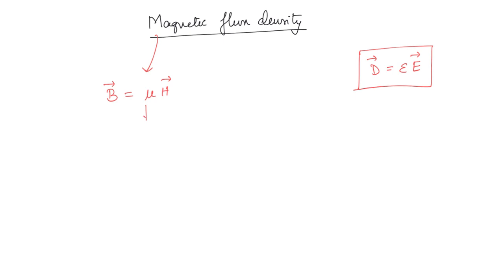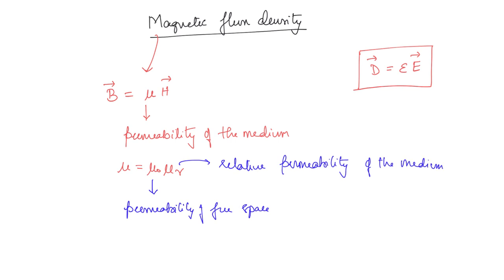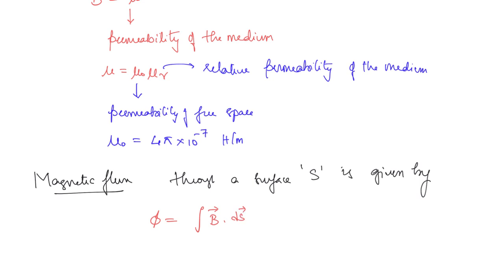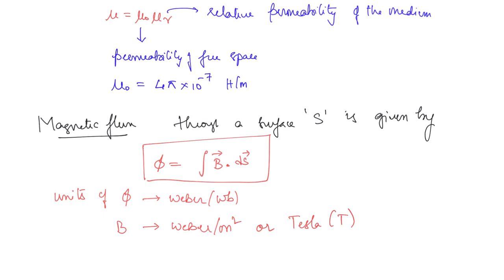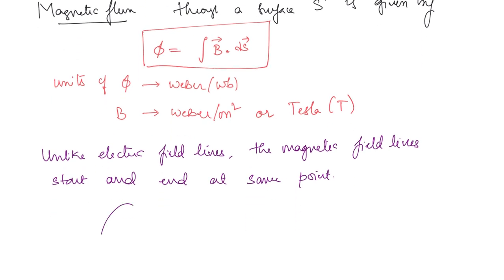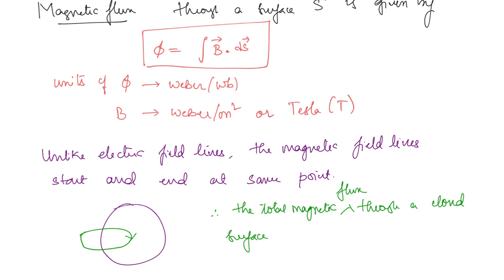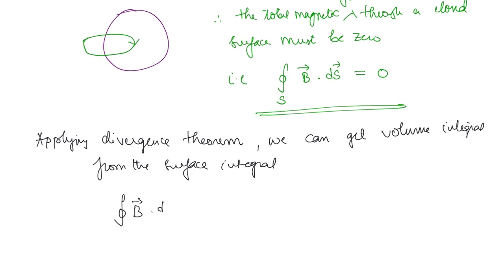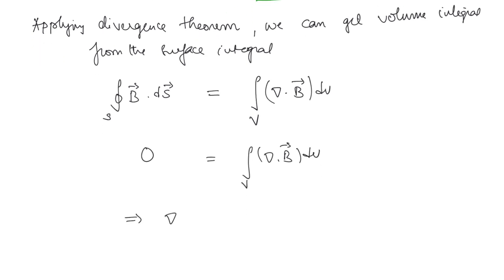Lec 19: Magnetic Flux | Electromagnetic Fields